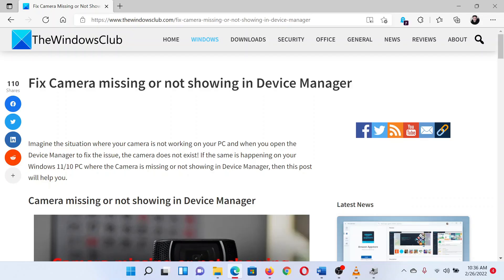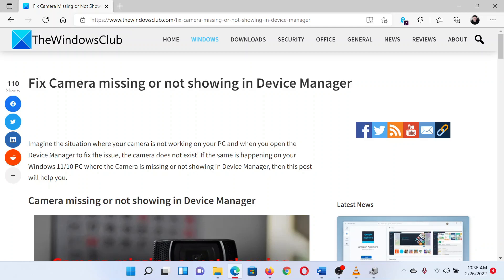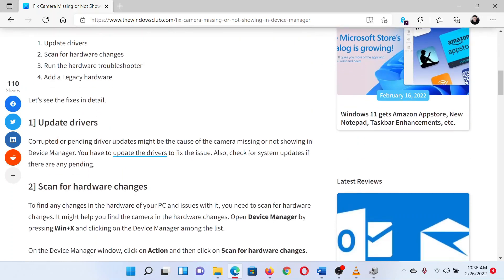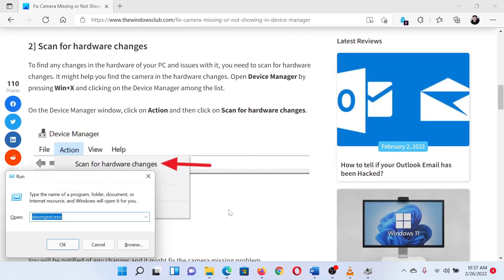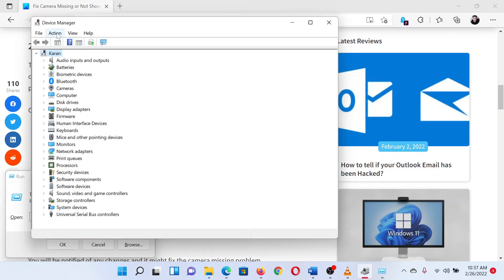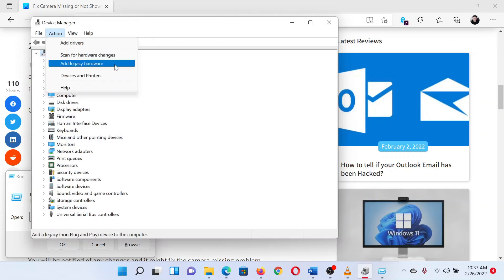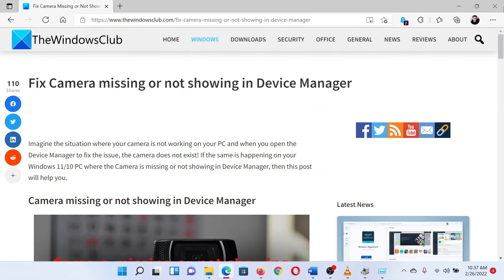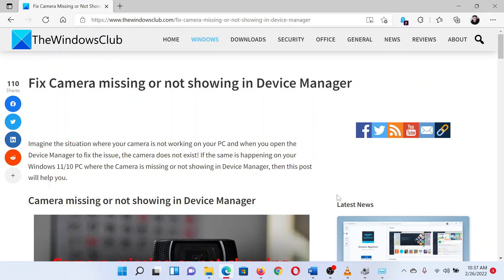Fix Camera missing or not showing in Device Manager on Windows 11/10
If the Camera is missing or not showing in Device Manager on your Windows 11/10 PC, then one of the following suggestions is sure to fix the issue for you. Before you begin, first, check the USB and cable of the camera you connected.

1] Update drivers

2] Scan for hardware changes

3] Run the hardware troubleshooter

4] Add a Legacy hardware

Timecodes:
0:00 Intro
0:27 Update Camera drivers
0:39 Scan for Hardware changes
1:09 Add Legacy hardware